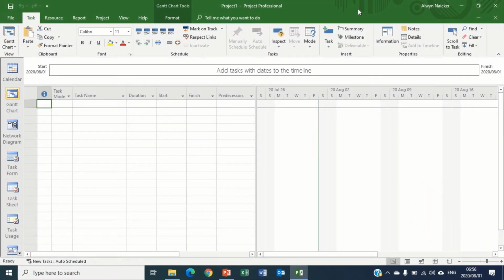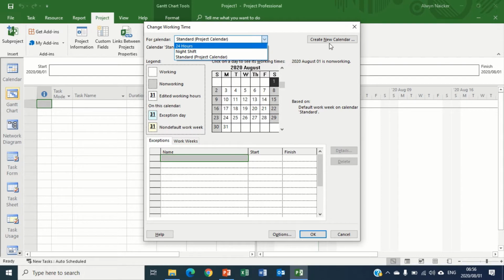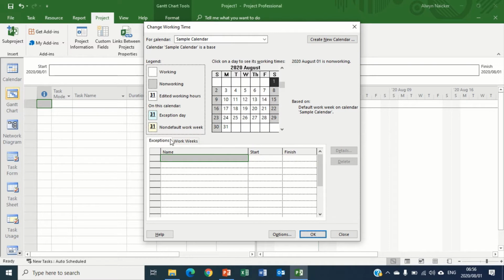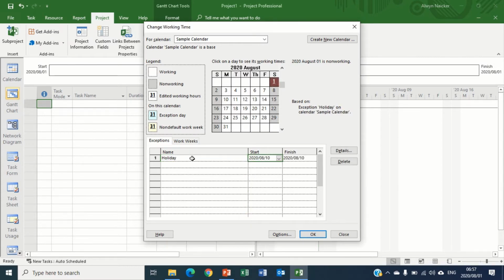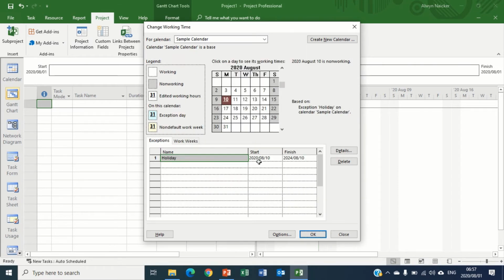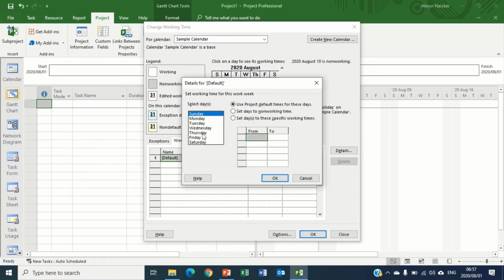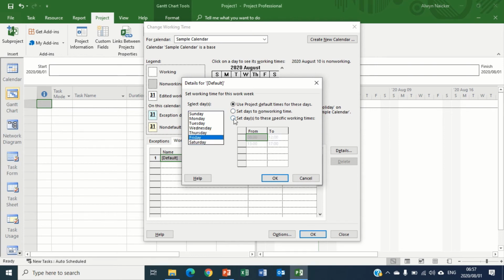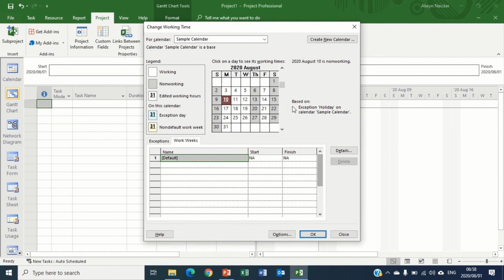theAbout BLITZ Working with Calendars in MS Project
Learn how to create a basic calendar in Microsoft Project.